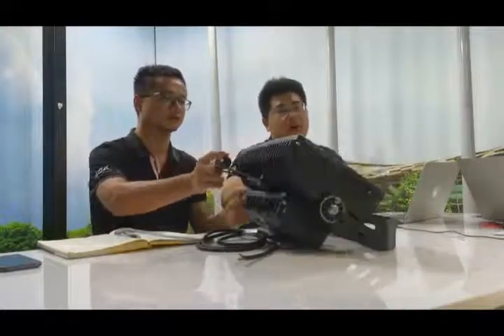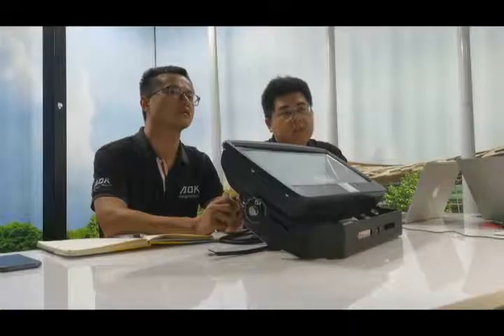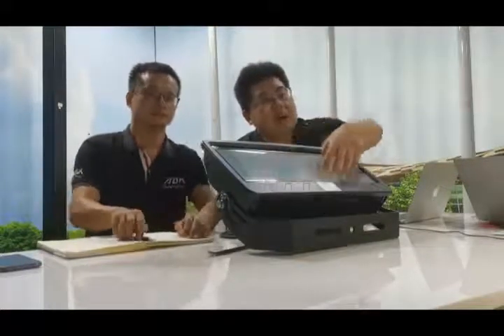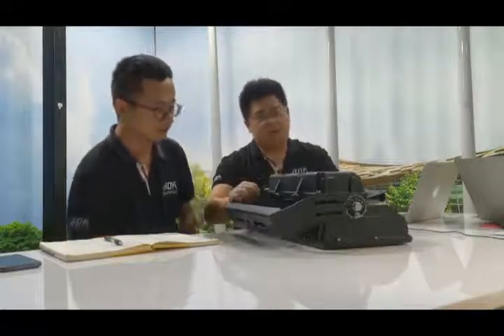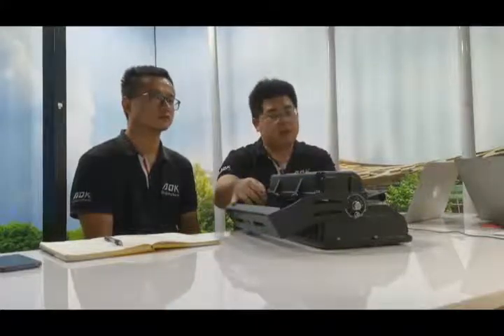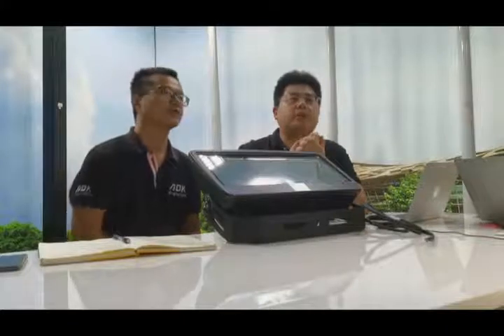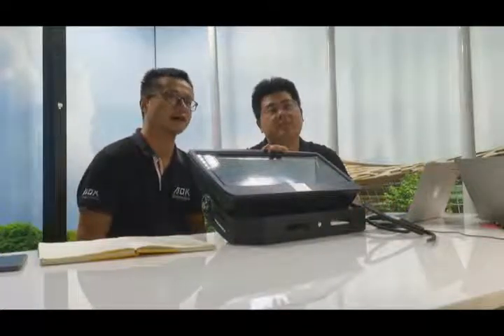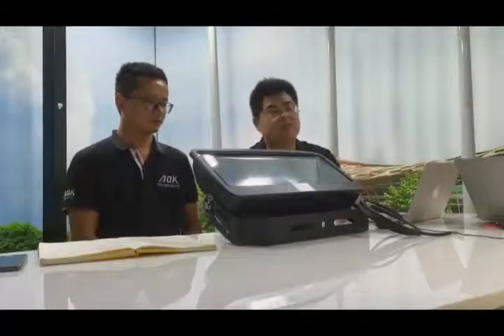Introduction of INF Stadium Light/High Mast [20_0617]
iNF series is designed for exterior sports lighting, a superior high output, high efficiency LED flood light, featuring a unique optical design that virtually eliminates glare with minimal impact on performance. It is available in a variety of flood distributions for lighting applications such as large areas, port and rail centers, exterior sports.